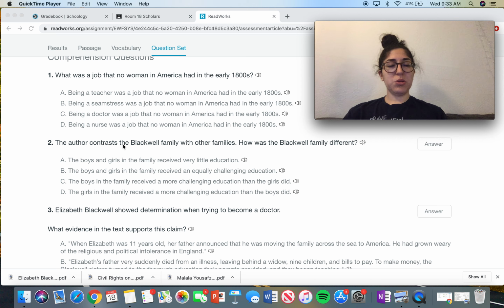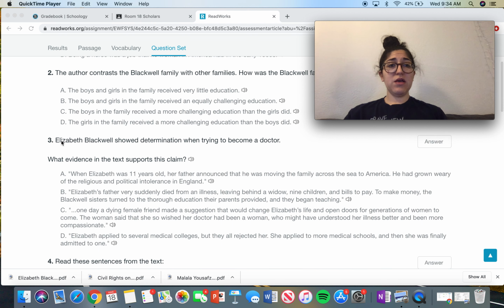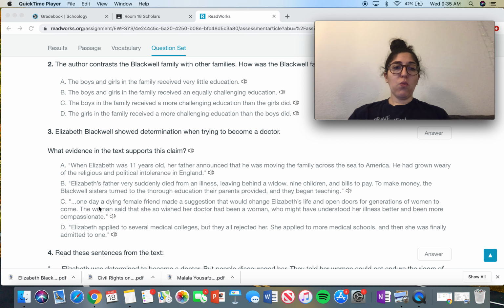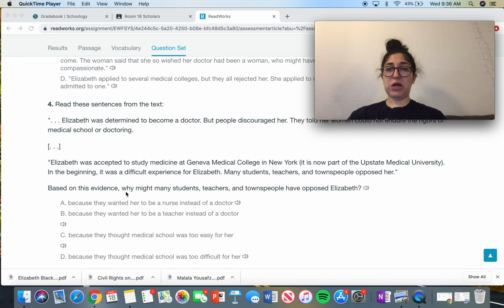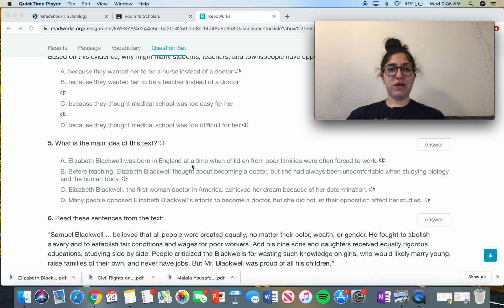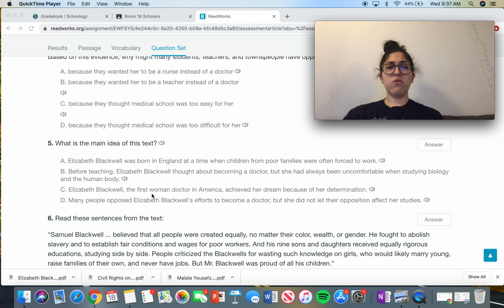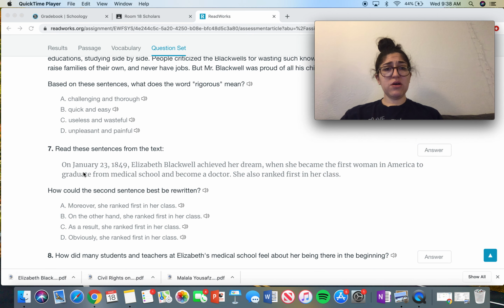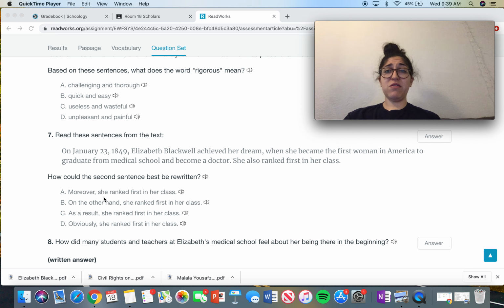Elizabeth Blackwell ReadWorks Comp Qs